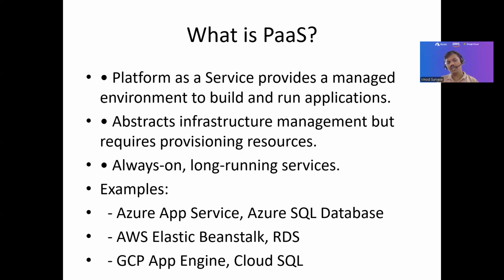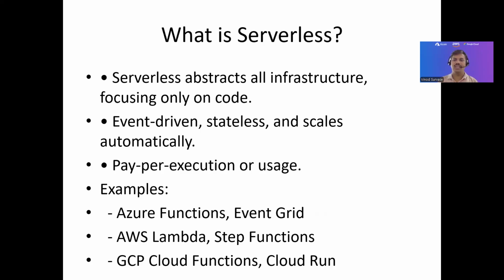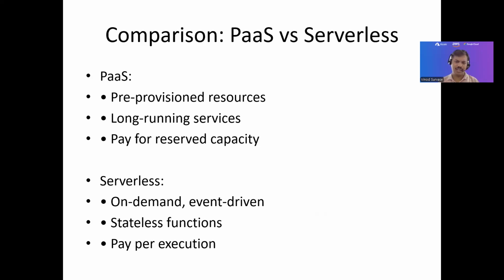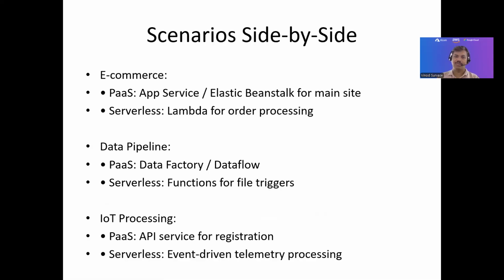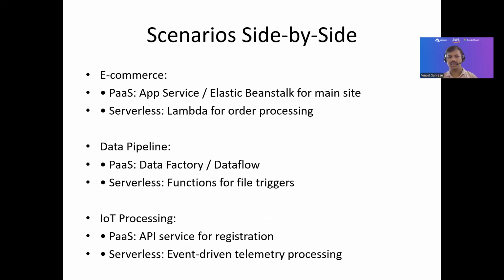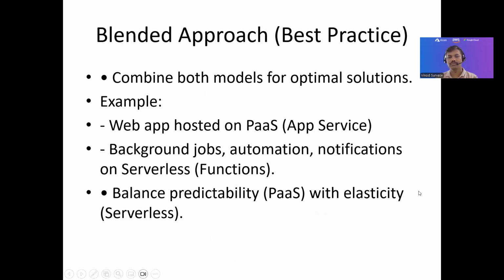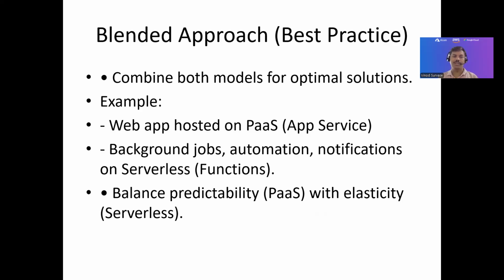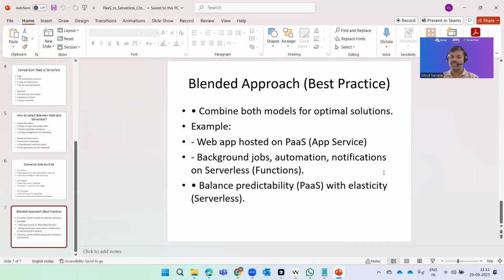🚀 PaaS vs Serverless in Cloud – What’s Best for You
Confused between PaaS (Platform as a Service) and Serverless computing in the cloud? 🤔 Don’t worry—you’re not alone! In this video, we break down the differences, use cases, benefits, and challenges of both models so you can make the right choice for your cloud projects.

Here’s what you’ll learn:
✅ What is PaaS and how it works in the cloud
✅ What is Serverless computing and why it’s growing fast
✅ Key differences between PaaS and Serverless (scalability, cost, operations)
✅ Real-world use cases for both
✅ Which one to choose for your business or project

Whether you’re an IT professional, developer, or cloud enthusiast, this video will give you a clear understanding of when to go for PaaS and when Serverless makes more sense.

PaaS vs Serverless

Serverless vs PaaS cloud

Cloud services comparison

Serverless architecture explained

Platform as a Service vs Serverless

PaaS use cases

Serverless use cases

Azure PaaS vs Serverless

AWS PaaS vs Serverless

GCP PaaS vs Serverless

FinOps and Cloud